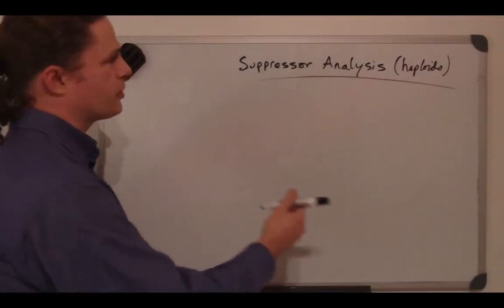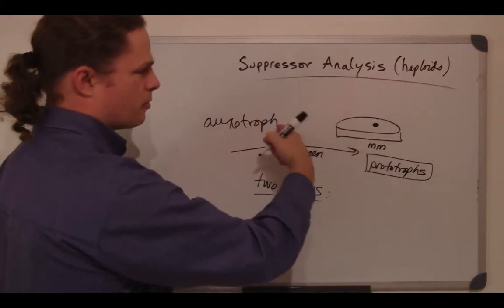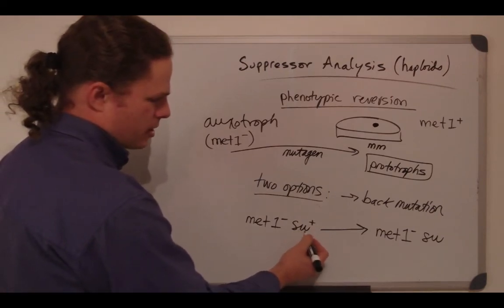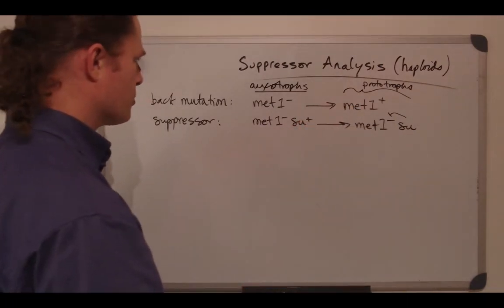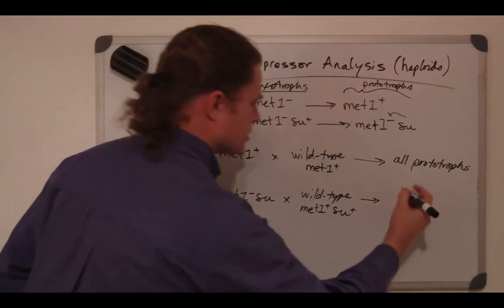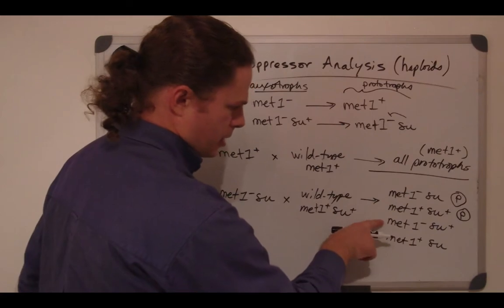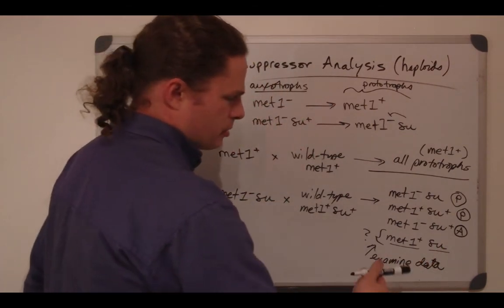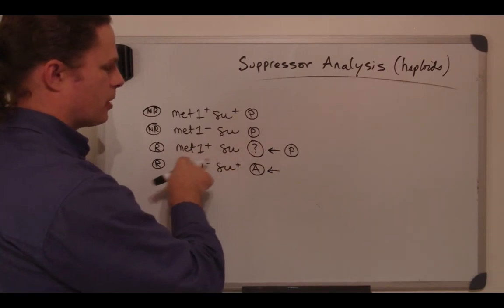371 Lecture 6c